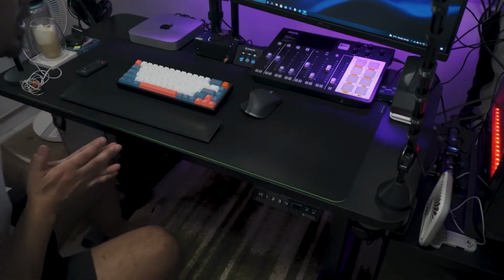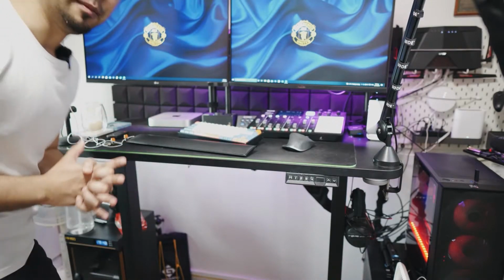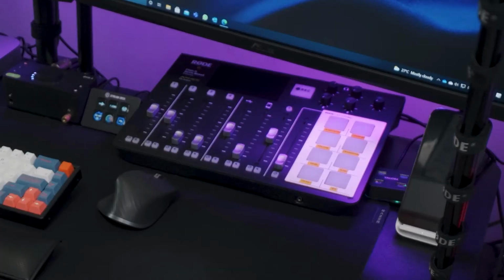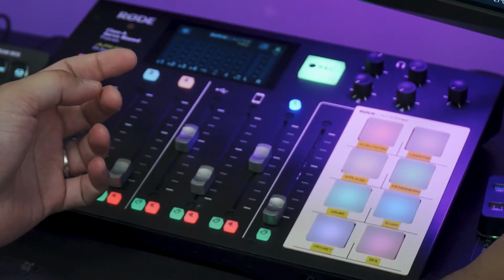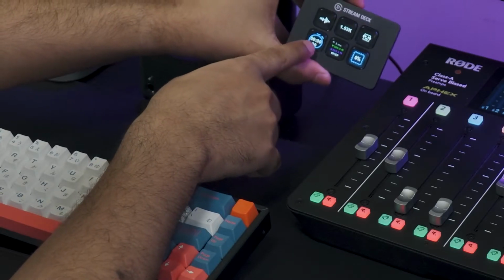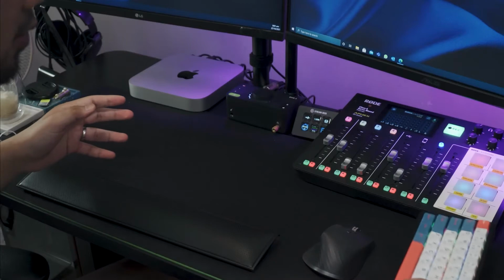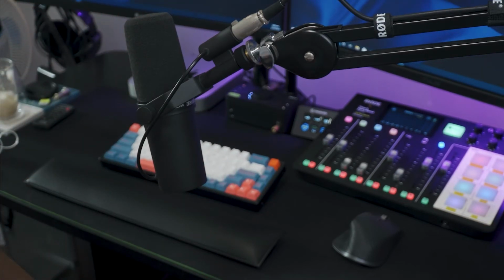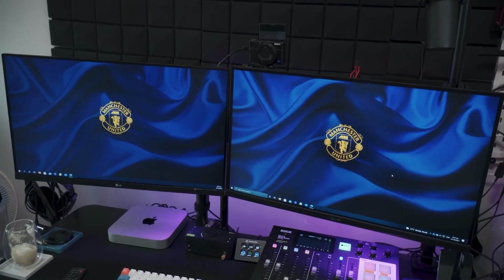What's On My Work From Home Desk - Featuring Martian Gear Apollo II Standing Desk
In this video, we feature Martian Gear's latest standing desk, the Apollo II. This desk is one of the most affordable standing desk around and it serves the purpose of a work desk/gaming desk for both sitting and standing situations. Check the video to find out what else is on the desk.

Chapters
0:00 Intro
0:52 Martian Gear Apollo II Standing Desk
5:43 Oppo Wireless Charger
6:12 Valore USB Hub 3.0
6:32 Rodecaster Pro
9:13 Stream Deck Mini
10:47 Audient Evo 4 Audio Interface
11:24 Apple Mac Mini M1
11:54 Keychron K6 Mechanical Wireless Keyboard
12:29 Durgod Fusion Navigator Mechanical Wireless Keyboard
13:16 Logitech MX Master 3
14:22 Shure SM7B
15:13 Rode PSA-1 Microphone Boom Arm
15:34 Asus Gaming Monitor and LG Monitor
16:36 Sony RX100 IV
17:23 Save $60 on Martian Gear Apollo II Standing Desk

When you make a purchase through the Affiliate Links below, I earn a small commission for the sale at no cost to you, and this helps the channel out in a big way. Thank you for your support!

1) Shure SM7b Microphone

2) Rodecaster Pro

3) Rode PSA1 Boom Arm

4) Asus TUF Gaming VG27AQ 27” Monitor

5) LG Full HD IPS UltraWide Monitor

6) Elgato Stream Mini Deck

8) Apple Mac mini (Apple M1 chip with 8‑core CPU and 8‑core GPU, 8GB RAM, 512GB SSD)

9) Audient Evo 4

Get a $25.00 Amazon Giftcard for free and start podcasting easily with Buzzsprout by clicking this

Earn S$50 CapitaVouchers when you sign up for American Express
Code : UBC4

Can't remember all your passwords? Try a free Last Pass Account

Get started with Shopify, the easiest E-Commerce provider and solutions, click on this

Videography

Video edited on Gaming PC Build
Filmed on Sony A7 iii/Sony A6400/Sony RX 100 IV/ Zony ZV-1/Sony RX 100 VI
Recorded using Rode PodMic/Shure SM58/Pyle PDMIC78
Film Editing Software - Adobe Premiere Pro CC / Da Vinci Resolve